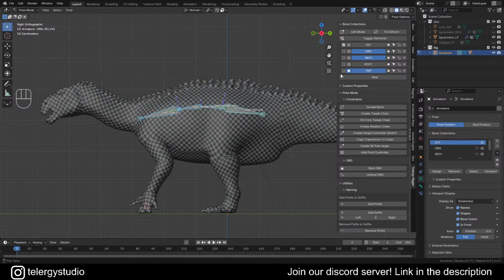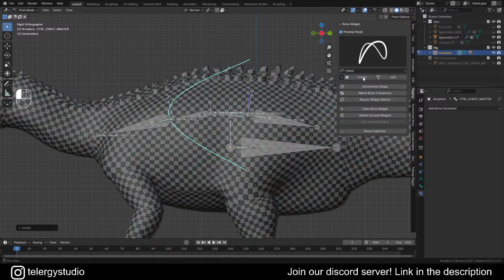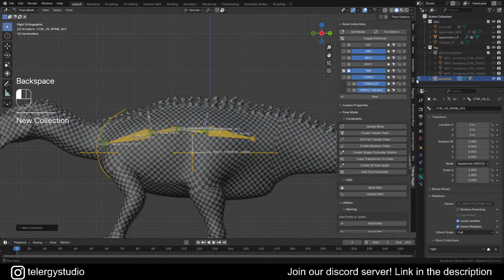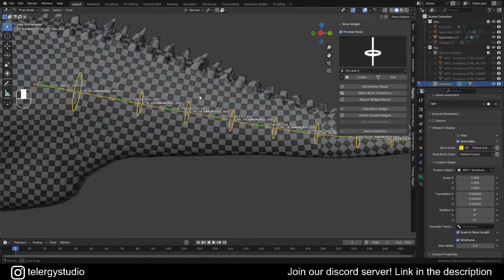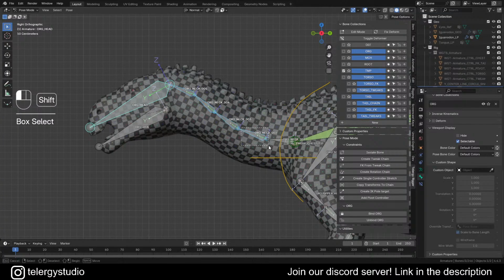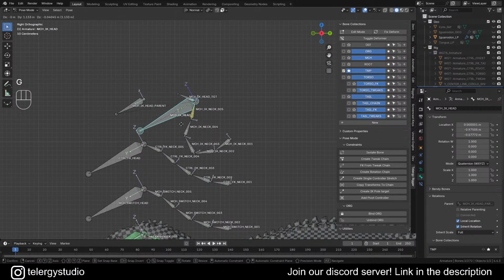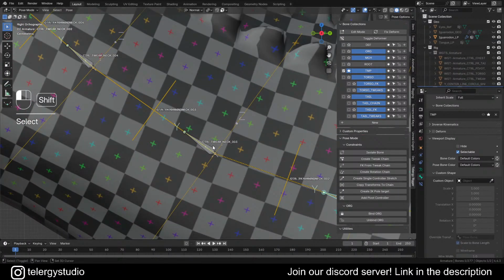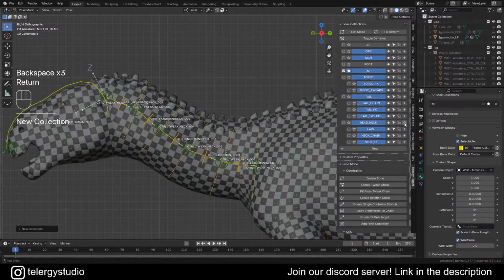Rigging Session: Iguanodon 05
Heyo everyone! In this live I'll continue the rigging of the Iguanodon model, this one was made by ourselves so it will be one of the assets that we have for sale. If you'd like to know more about my workflow and tools I use, keep watching and let me know any questions you have!